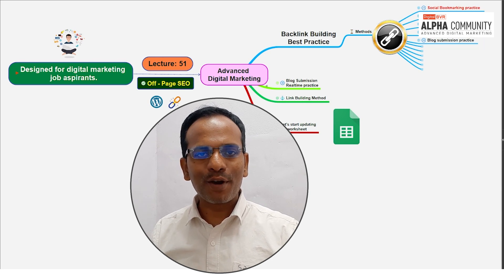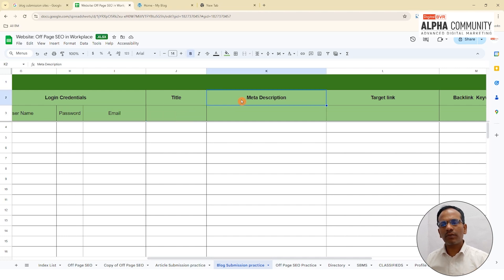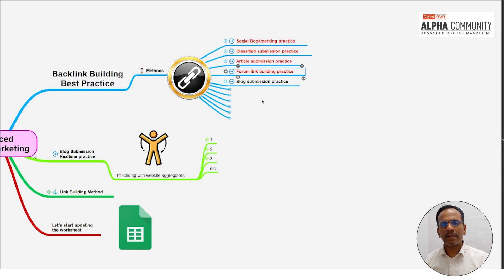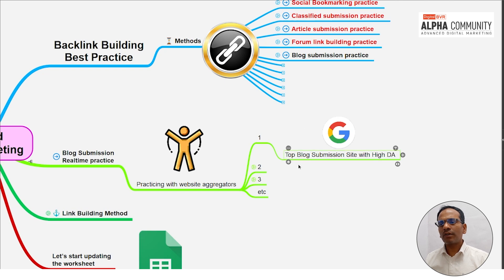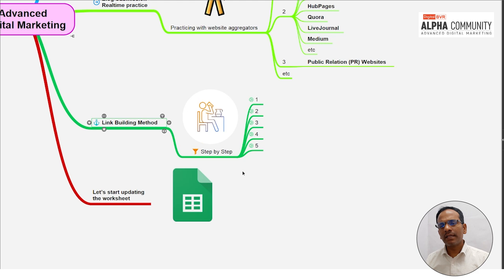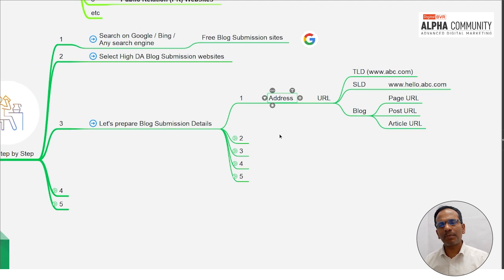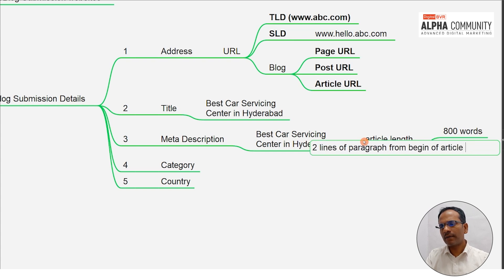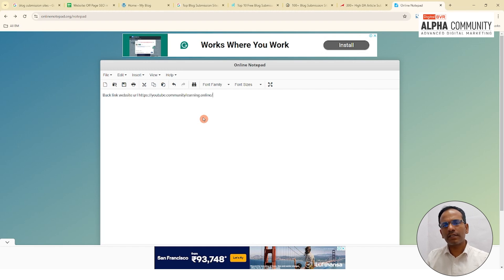Lecture 51 SEO | Digital Marketing Course in Telugu | Blog Sumission Practice P2 | Off Page SEO 25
If your dream is to get a job in digital marketing with the best practice curriculum, you can achieve it with us. 🌟

Learn advanced digital marketing from the Digital BVR Alpha Community 📚 and study with us to reach your goals. 🚀

WordPress Module (SEO):
Off Page SEO Worksheet Preparation -  Blog Sumission Practice P2

Session recap 00:01
topic 00:42
Blog submission worksheet 01:00
Employee Tip 02:00
Blog Submission Practice steps 02:44
Growth Tip 06:00
Link building preparation method step by step 07:05
Pro Tip for Keyword ranking in SERP 08:33
Details Prepration 10:15
Blog submission practice step by step 13:00
Blog Sumbission practice method 2 22:4